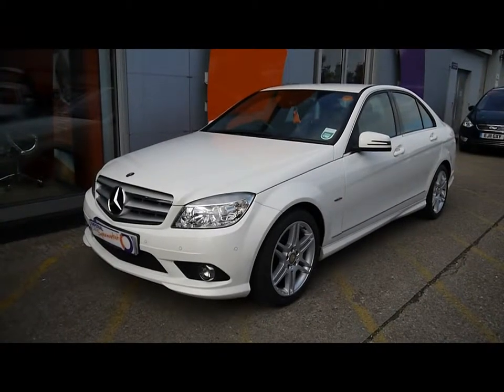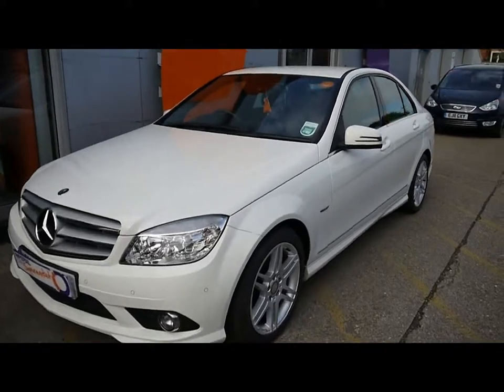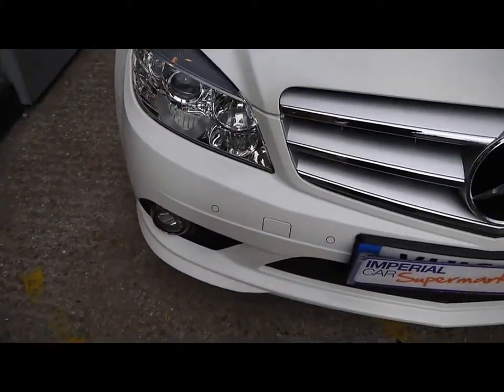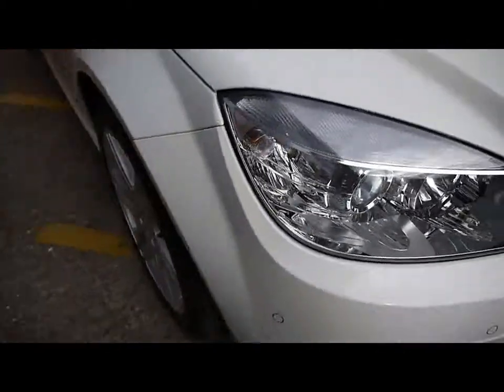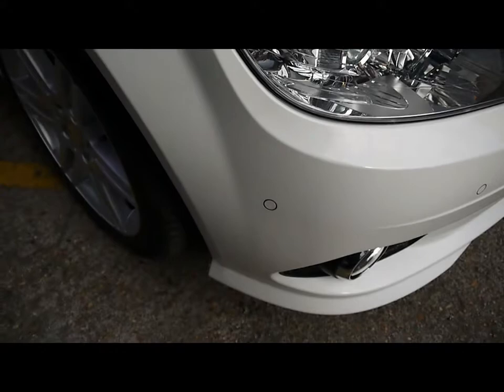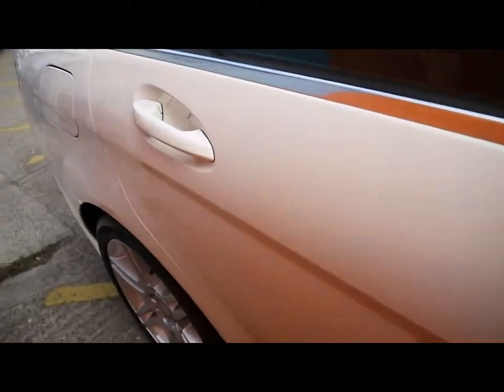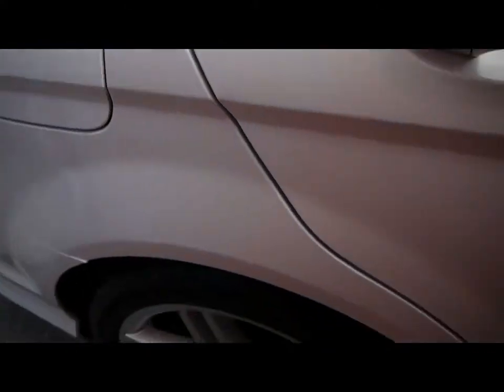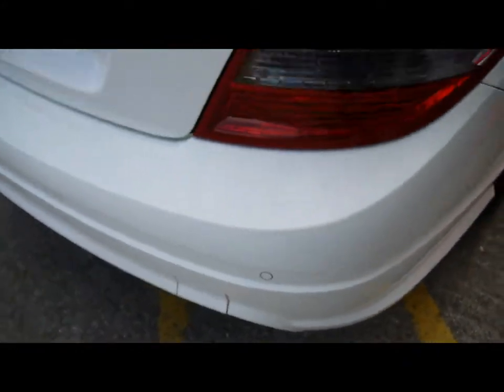Mercedes C220 CDI For Sale In Portsmouth